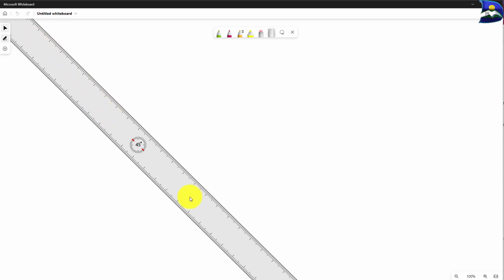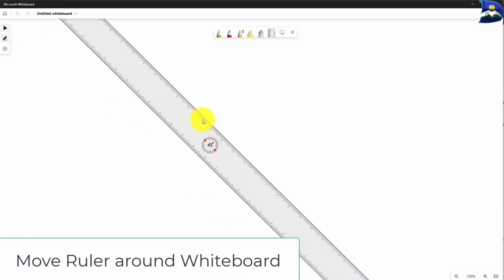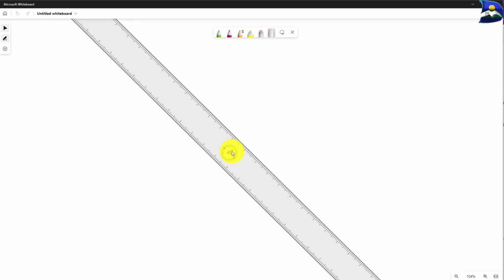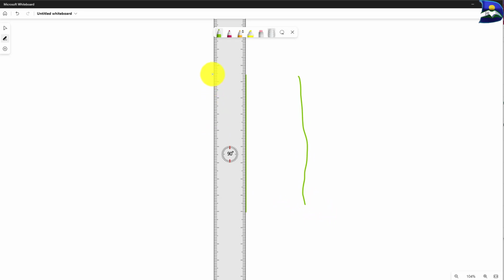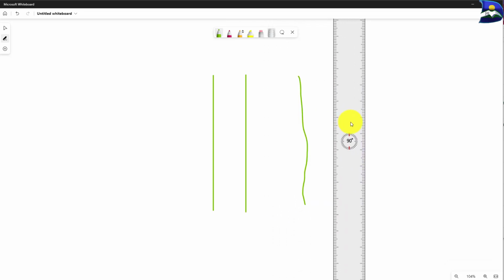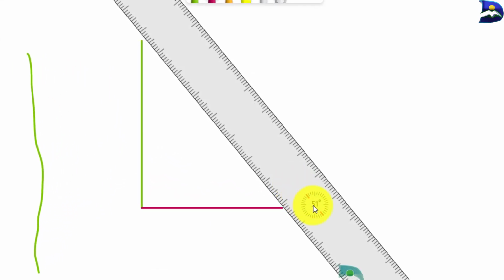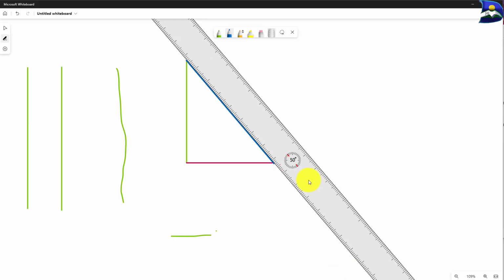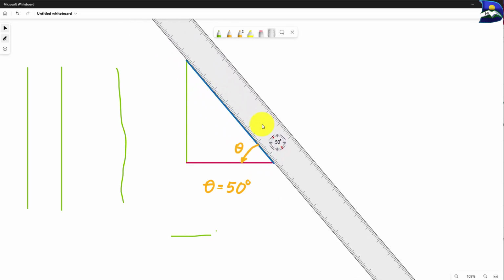How To Use Ruler on Microsoft Whiteboard?!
This video showcases the three ways to take advantage of the Ruler tool on Microsoft Whiteboard. We will show you have to draw a line, move the ruler, measure an angle (for windows laptop, move your mouse cursor to the ruler, then place and drag your two fingers to change the angle), and construct a right-angled triangle. Enjoy the video!